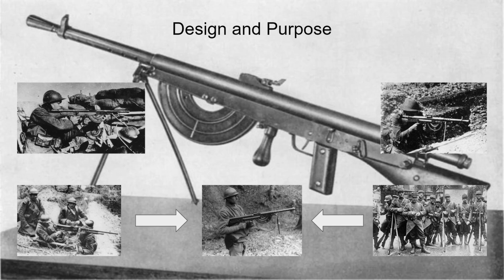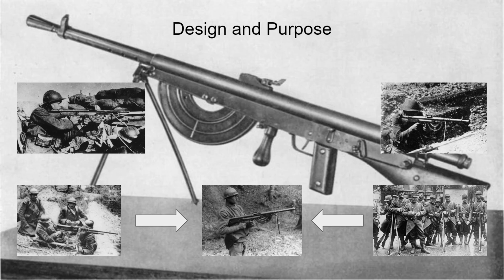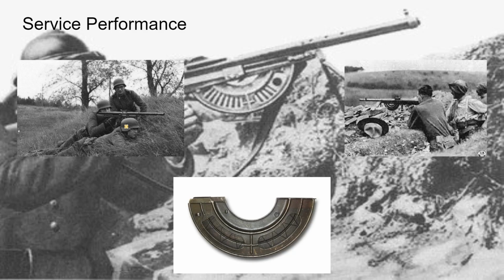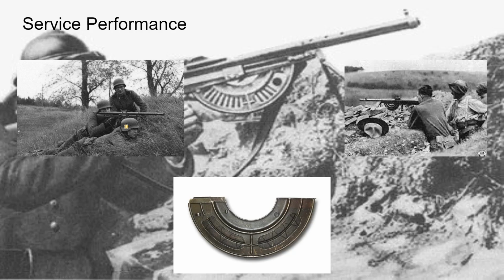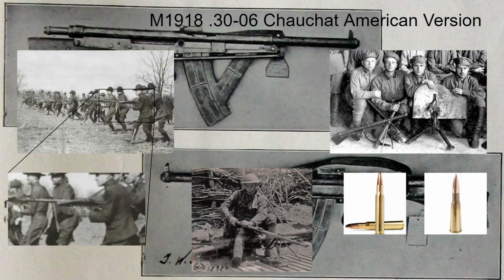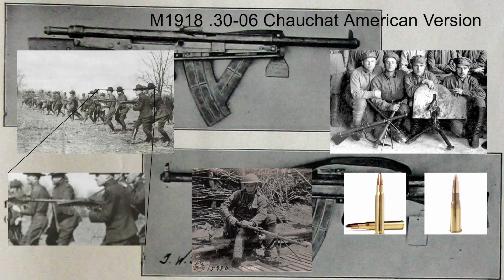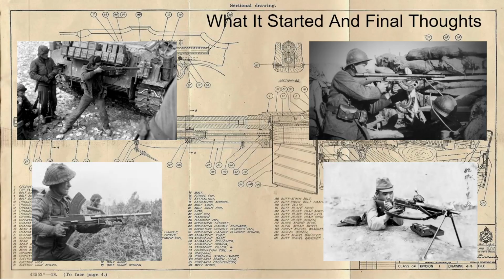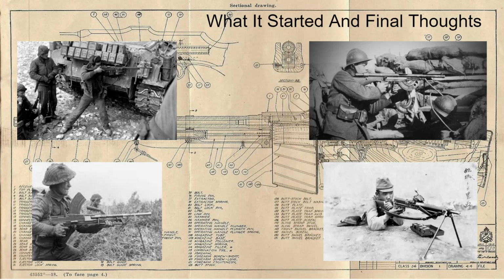The M1915 CSRG (Chauchat)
Today I'll be going over the M1915 CSRG (Chauchat).
Named after it's designer the "Fusil Mitrailleur Modele 1915 CSRG" would enter service in 1915 and would see service into Vietnam. As always I hope you can enjoy the video.